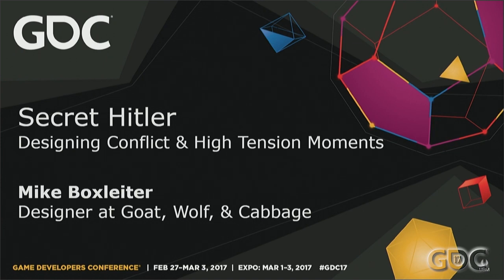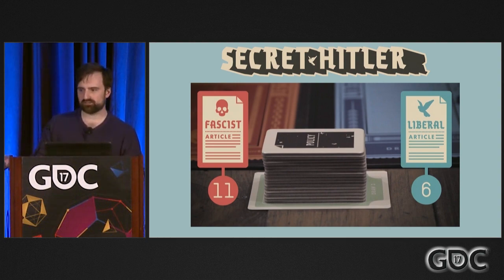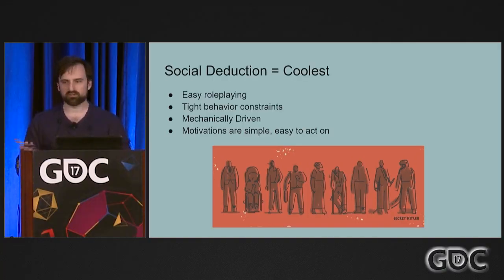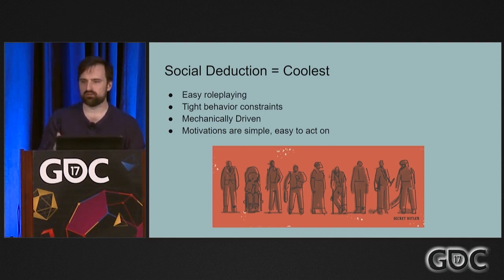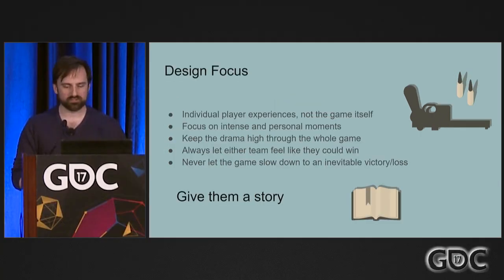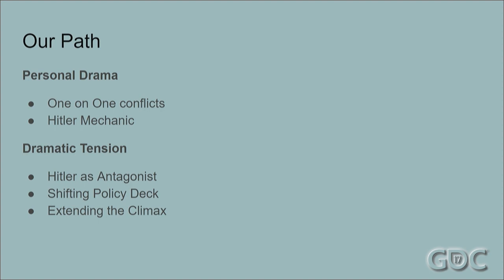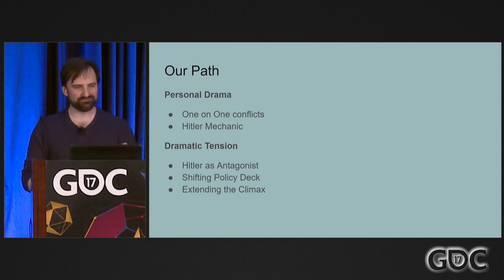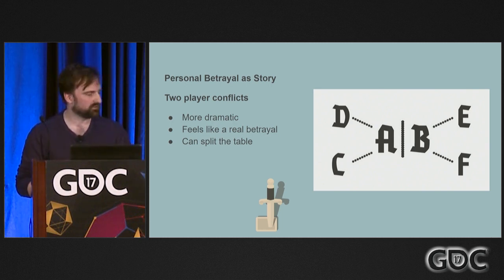Secret Hitler: Designing Conflict & High-Tension Moments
This 2017 GDC design postmortem from 'Secret Hitler' co-designer Mike Boxleiter goes over the initial design process, pitfalls and dead ends which were overcome in the iteration process and the final marketing push that helped the game succeed on Kickstarter.